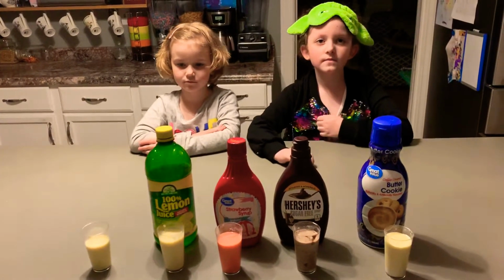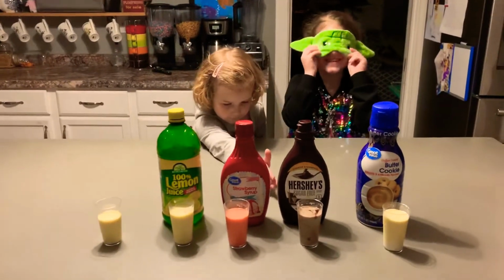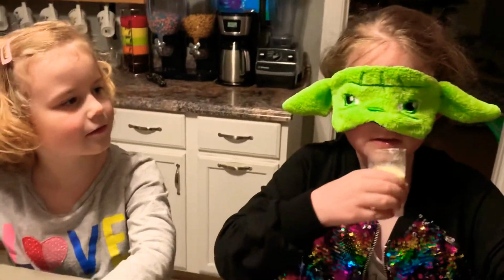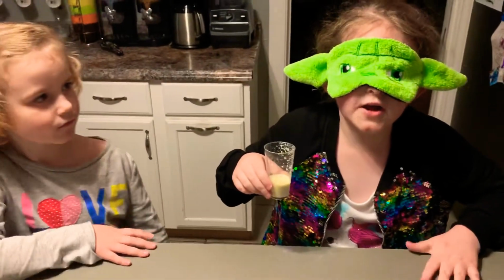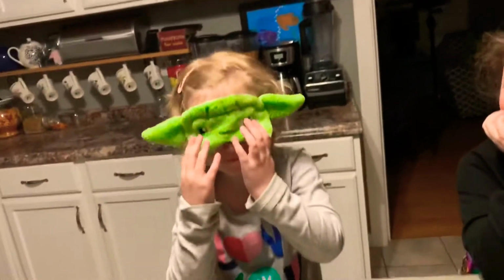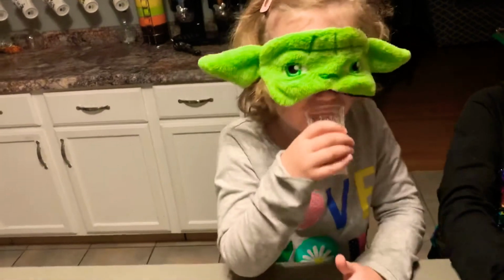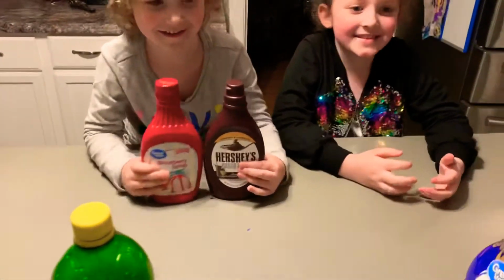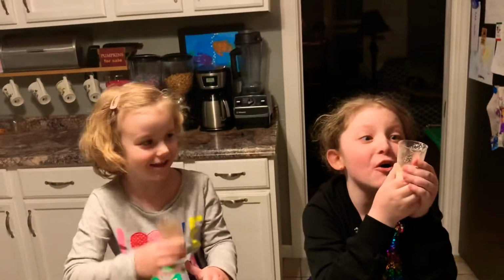Egg Nog Flavor Blindfold Taste challenge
Mary and Carmen try to guess which egg nog flavor they are trying while they are blindfolded.